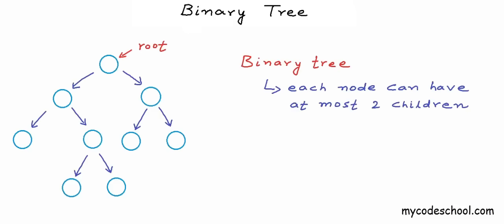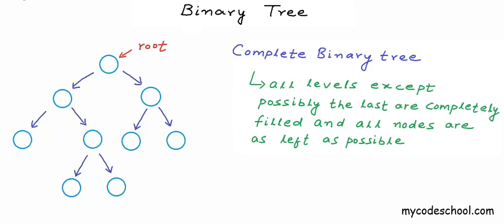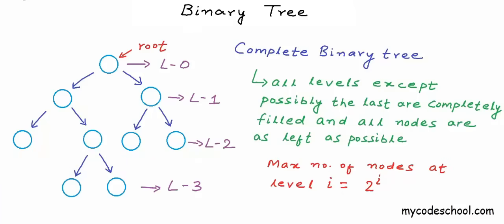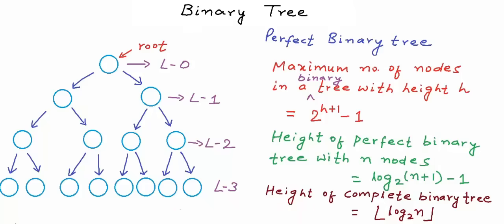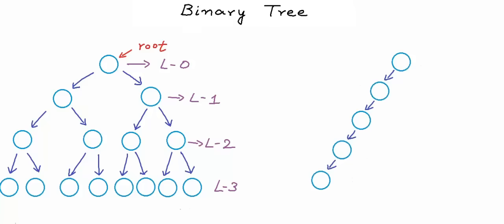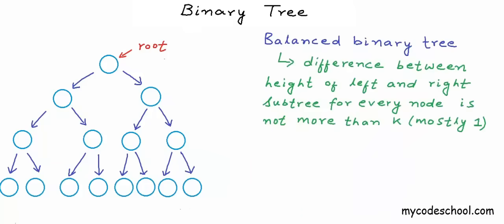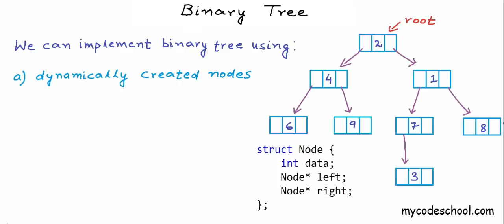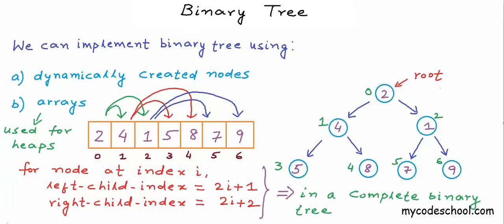Data structures: Binary Tree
In this lesson, we have discussed binary tree in detail. We have talked about different types of binary tree like "complete binary tree", "perfect binary tree" and "balanced binary tree" and their properties. We have also discussed how cost of operations in a tree may depend upon height of the tree and why we want a tree to be dense and its height to be minimum. Finally, we talked about two possible implementations of binary tree - a)  using dynamically created nodes and b)  using arrays.